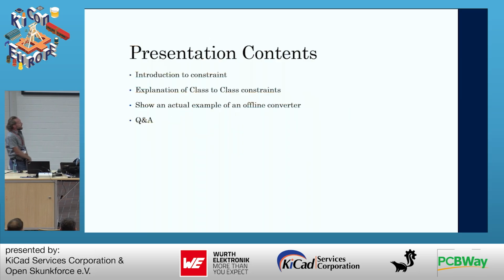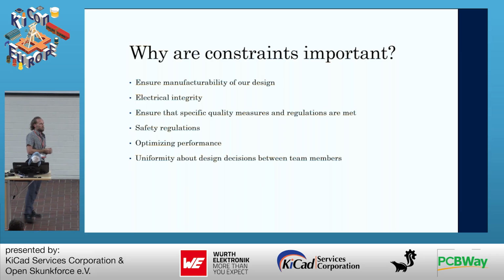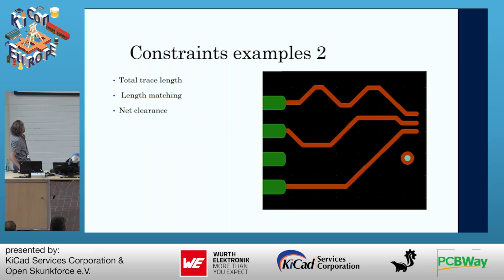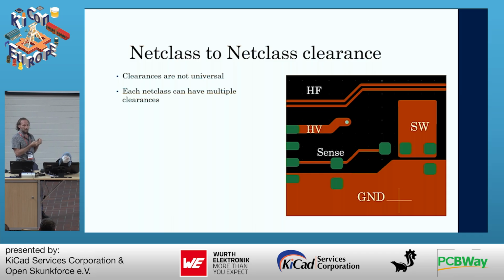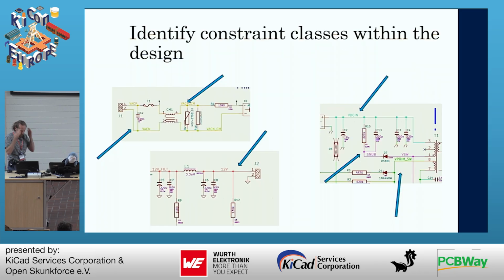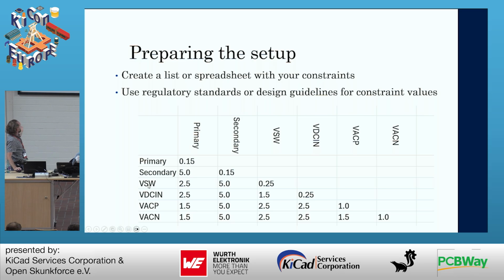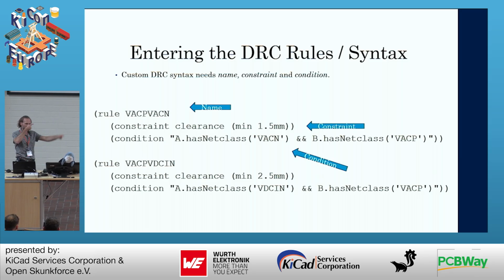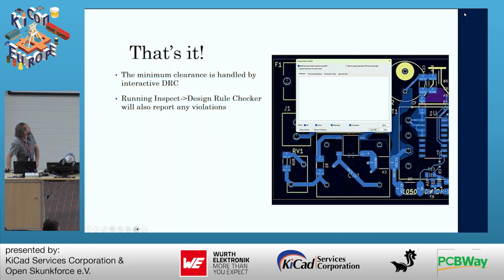Implementing netclass to netclass constraints using custom DRC | Sigurd Henriksen @ Kicon Europe 25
Design constraints are to many electronic engineers a necessary method to ensure that their designs can be produced reliably and complies to certain quality standards. KiCAD includes simple design rules editing to accommodate rudimentary needs, but for more complex designs, more advanced design rules are needed. This talk will describe methods for implementing constraints between netclasses using custom DRC.

This talk will use an offline converter as its basis for setting up improved constraints. An offline converter is a good example of a design where rudimentary netclass rules are insufficient to ensure correct electrical spacing and clearances. KiCAD allows the user to enter custom constraints which can be used to improve the rudimentary netclass rules, that can be entered via the user interface. The presentation will go through the following topics:

Short introduction to constraints and why they are important
Introduction to the offline converter and why it is necessary to use improved constraint management
A step by step guide to incorporate the constraint management in your designs and entering the needed custom rules
Q & A